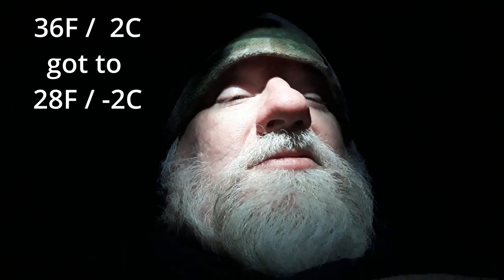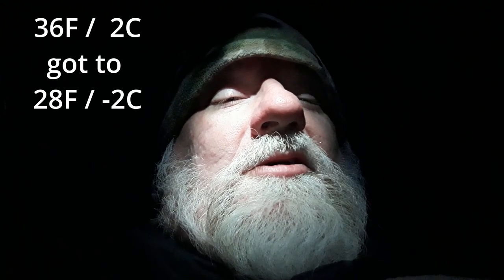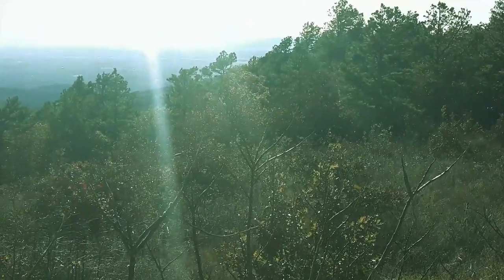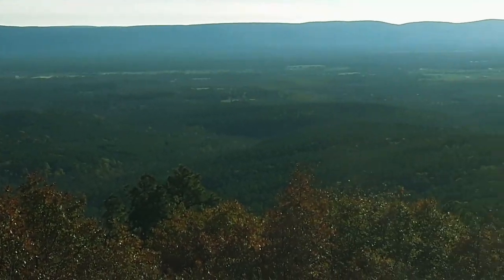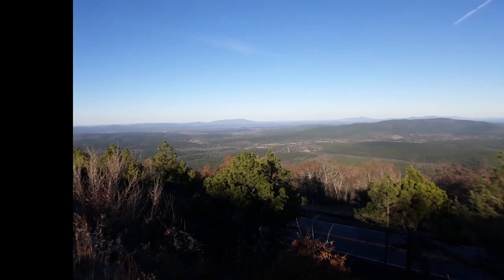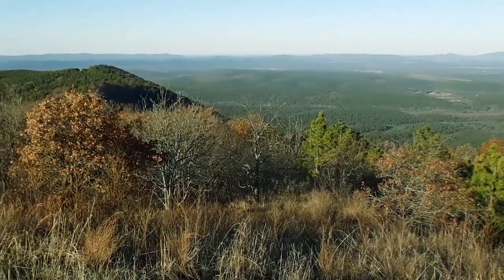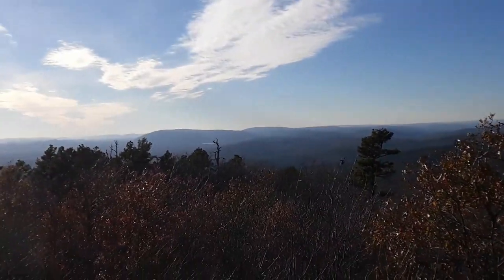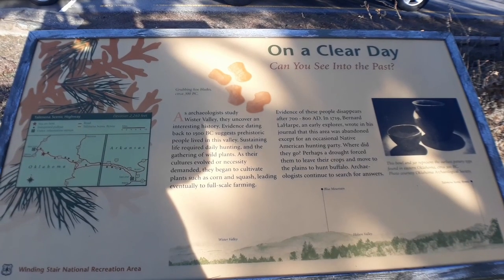Lets Go To Beavers Bend And Camp - Part 1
- wide angel lens
- hammock underquilt
- Aquaquest camo tarp 15x15
- Kalinco Tarp 10x 10
- Wildventure tarp 13x13
- kelty sleep pad